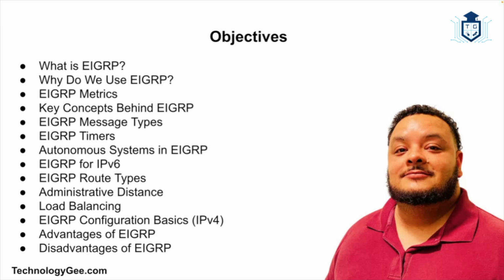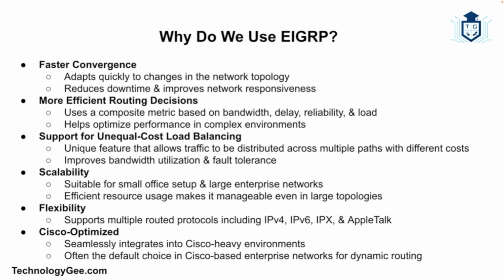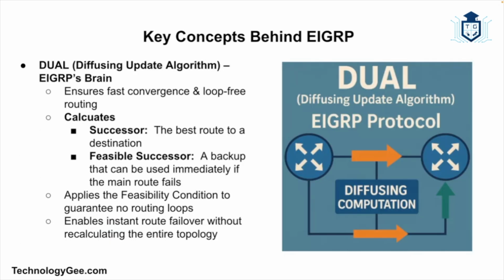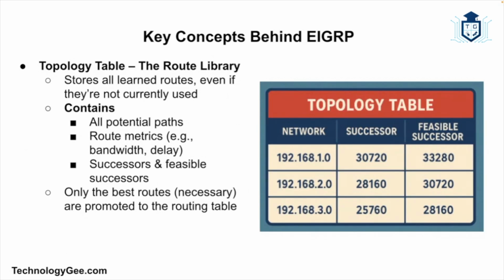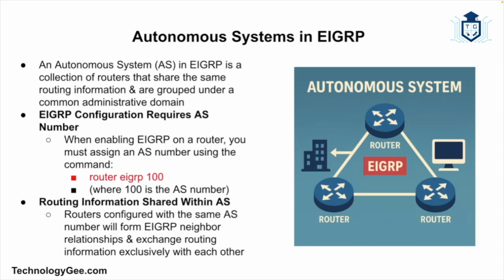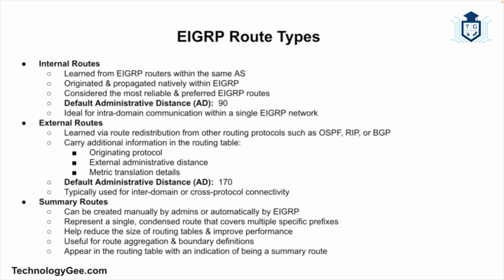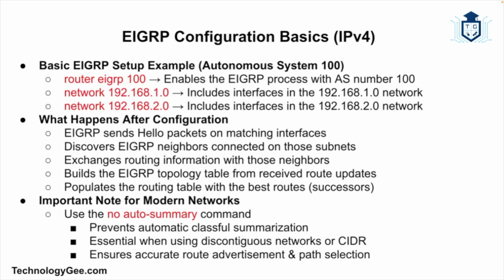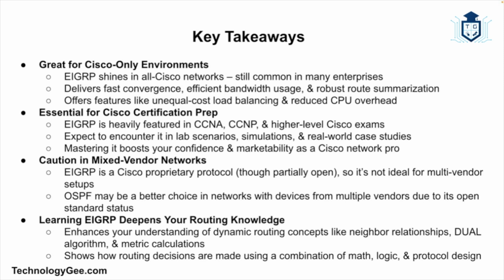What is the Enhanced Interior Gateway Routing Protocol (EIGRP)?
When most people hear the words “routing protocol”, their eyes glaze over. But if you’re in the IT game, especially on the networking side, understanding these protocols is absolutely critical. And one of the big names you’ll run into is EIGRP: the Enhanced Interior Routing Gateway Protocol.

Now, if you’ve ever worked with Cisco gear,  EIGRP is going to come up a lot.  It’s proprietary, it’s powerful, and it’s packed with features that help networks run efficiently.

So, what is EIGRP really?  How does it work?  And why should you care?